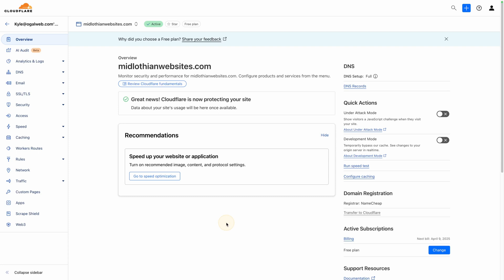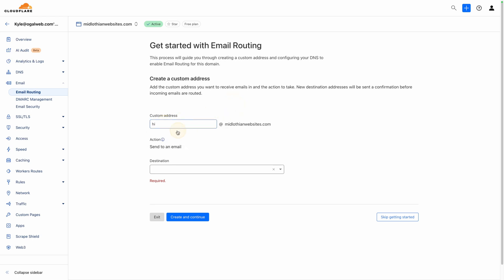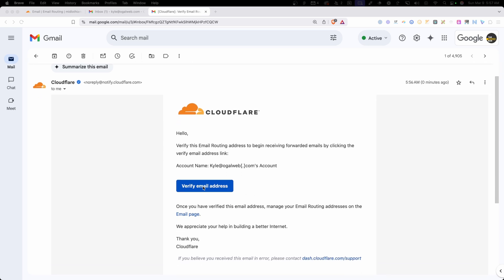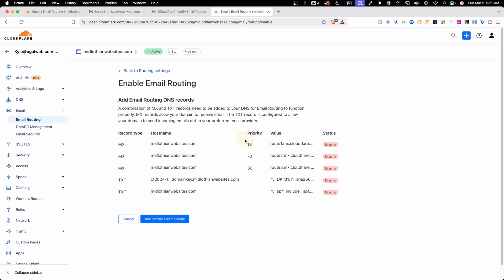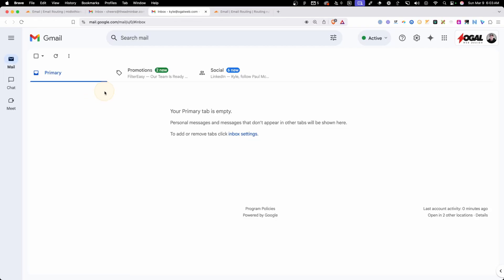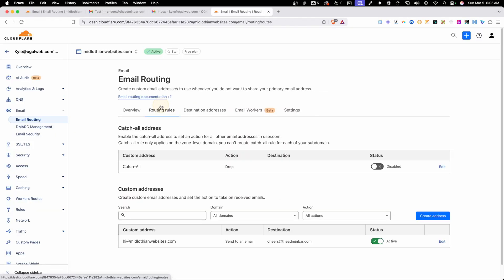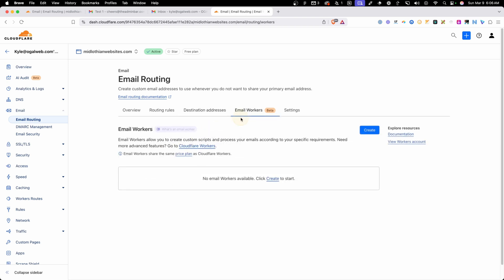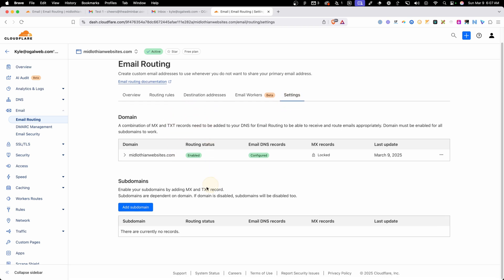Free Custom Email Address (with Cloudflare Email Forwarding)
That's where email forwarding really comes in handy.

In today's video, I'm going to show you how you can set up email forwarding on the FREE Cloudflare plan, so you can create custom email addresses and get that sloppy @hotmail.com address off your website for good!